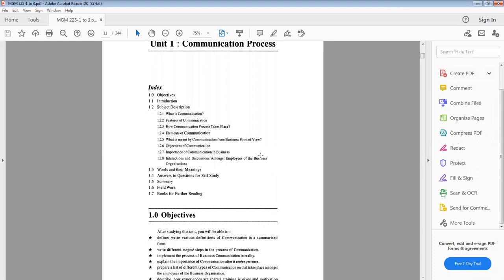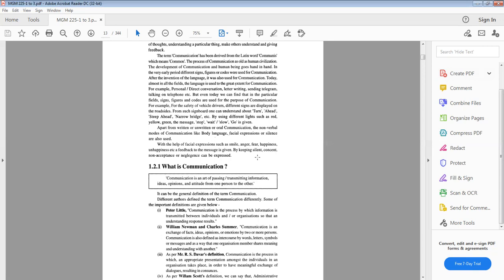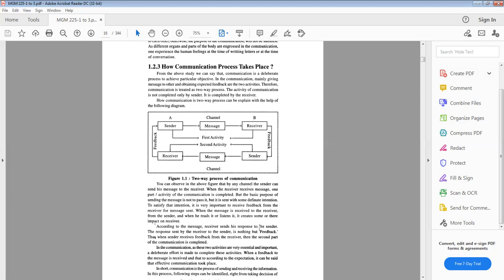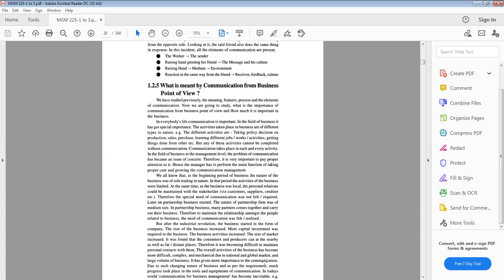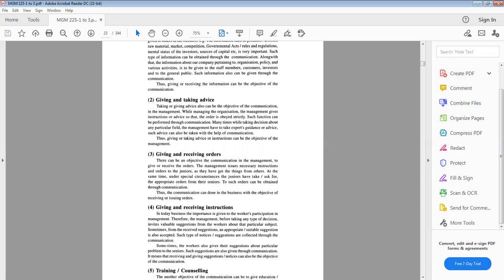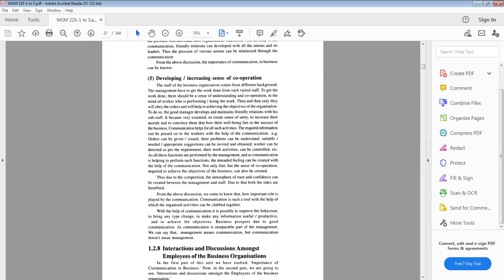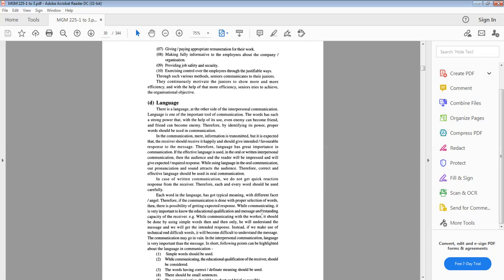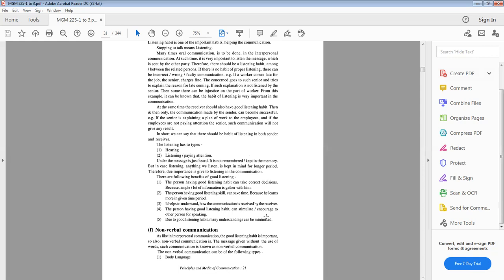YCMOU MVSM 62333 SYBCOM MGM 225